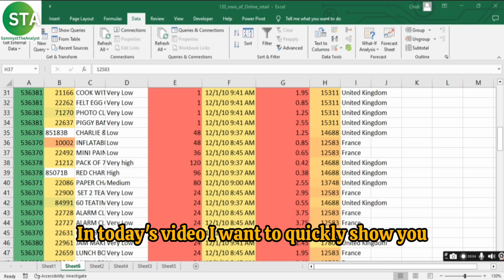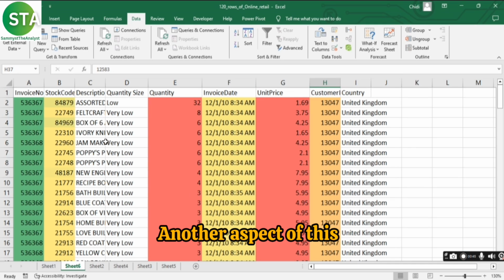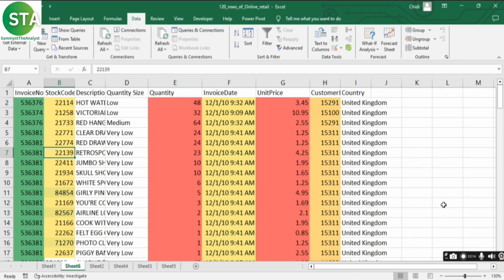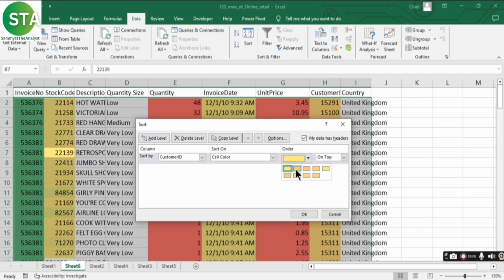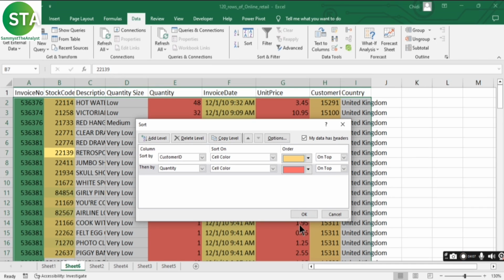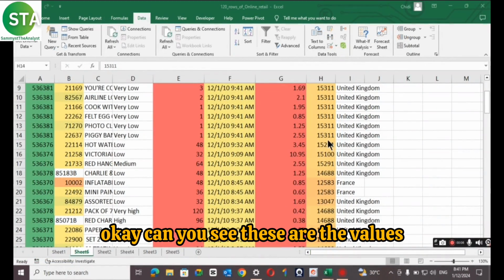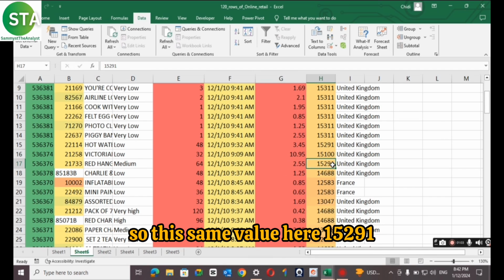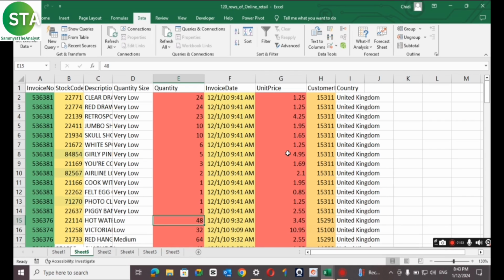Sorting data based on Cell Color in Microsoft Excel || How to sort data based on Cell Color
In this instructional video, you'll learn how to sort data in Excel based on cell color, a powerful feature for organizing visually coded information. The tutorial walks you through a step-by-step process, demonstrating how to use Excel's built-in sorting tool to prioritize and arrange rows by specific cell background colors.

Clear visuals, easy-to-follow instructions, and tips for using custom sort orders to manage multiple colors make this video perfect for beginners or anyone needing to refine their data management skills.